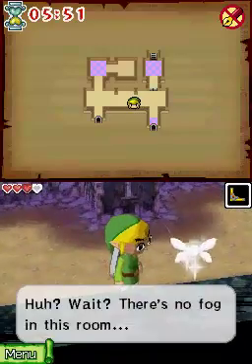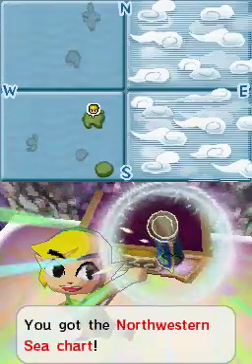The Legend of Zelda Phantom Hourglass part 11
second part of the temple of the ocean king
i dont own zelda or its characters i do the commentary